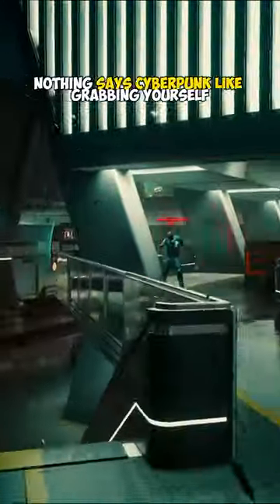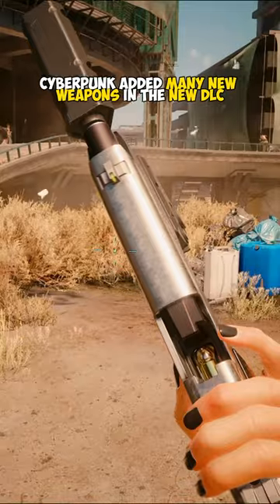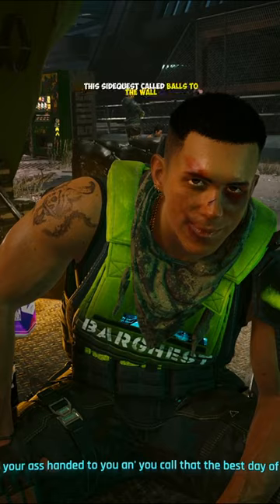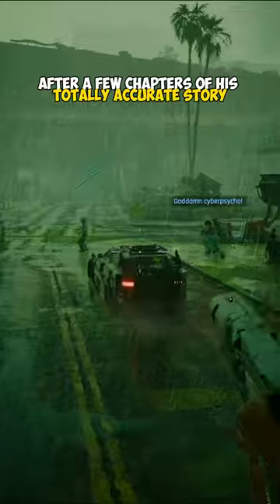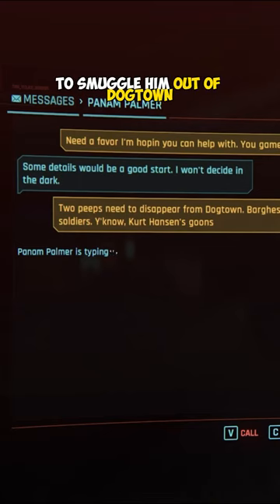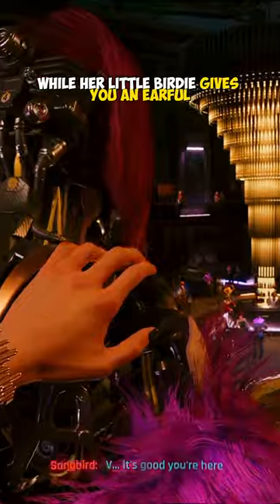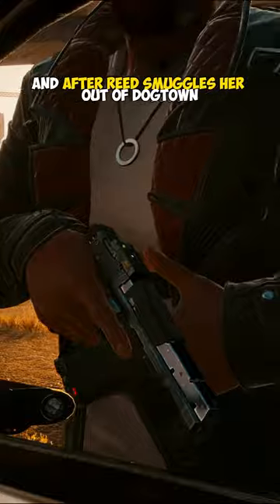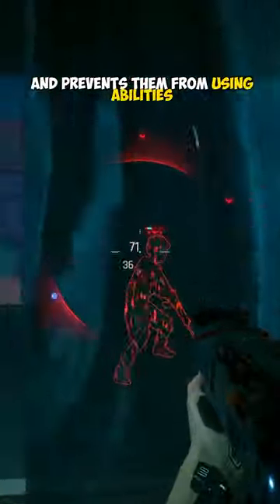Here Are the 2 Best Assault Rifles in Cyberpunk Phantom Liberty!